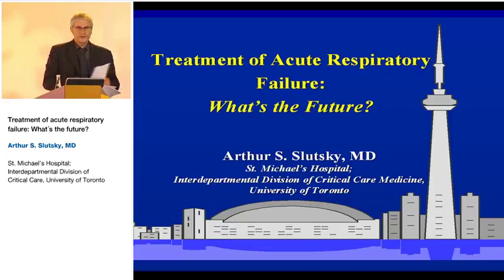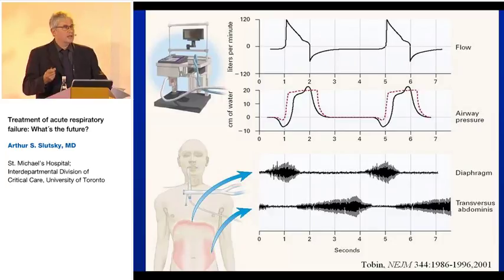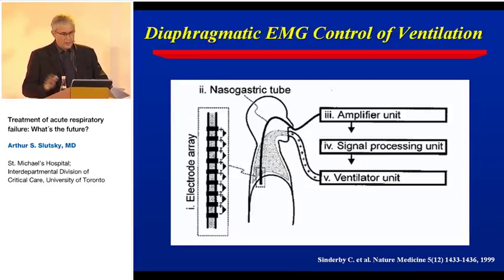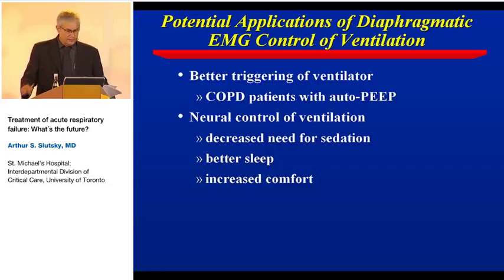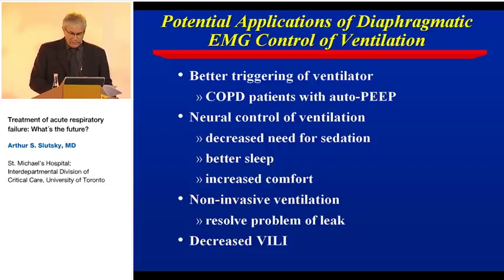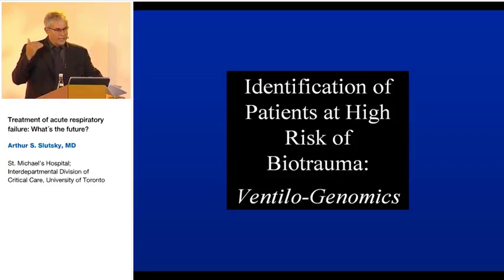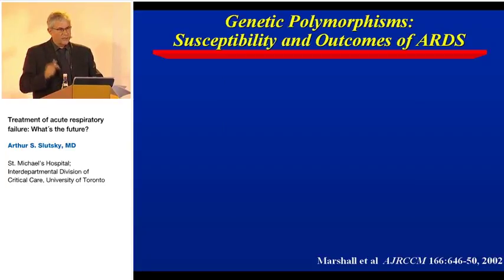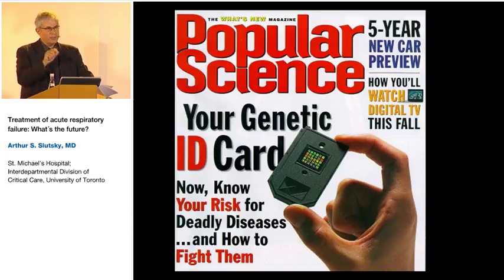Treatment of acute respiratory falure A S Slutsky 2005 Strasburg (2-8)